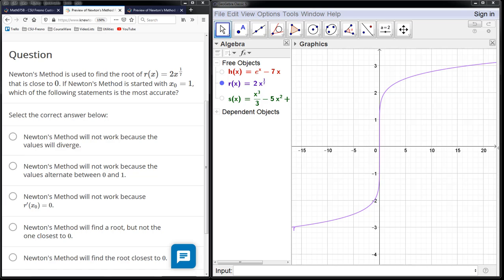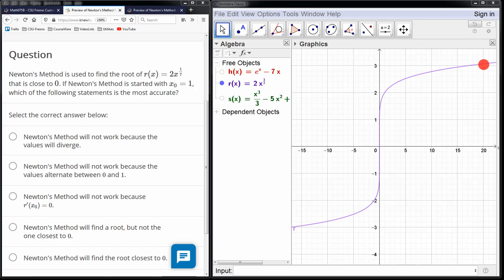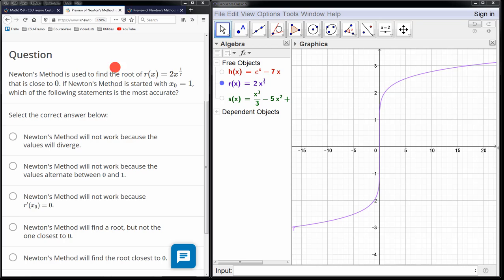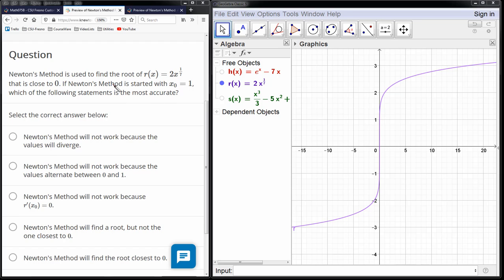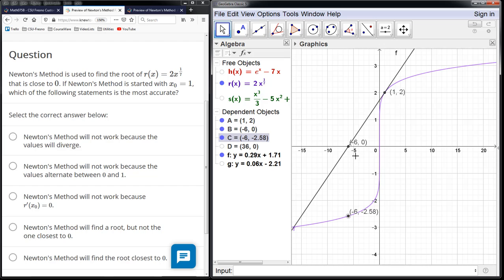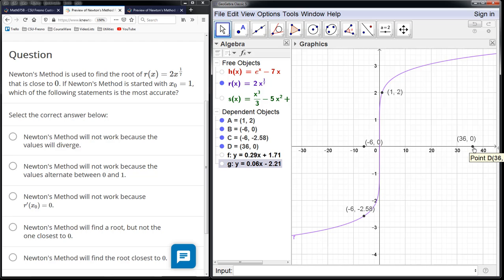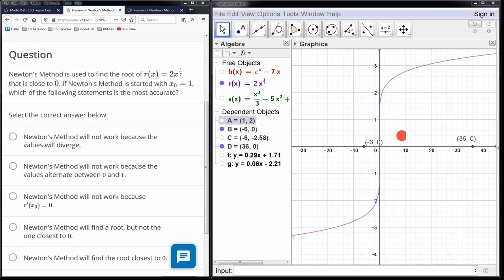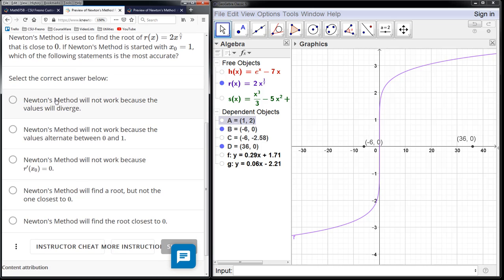Newton's Method Divergence Fail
Sometimes Newton's method fails because the estimates just "go crazy"!  Coach Travis shows an example.